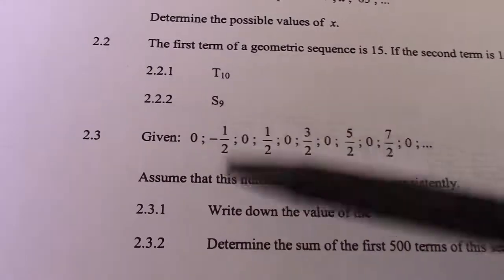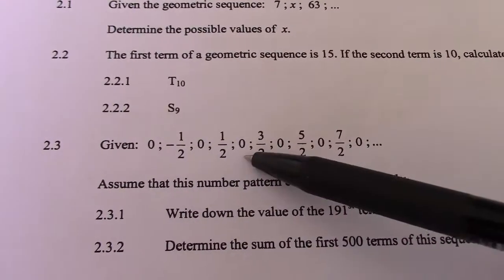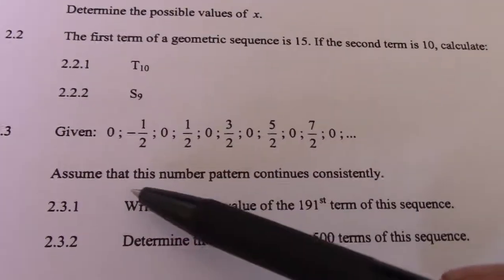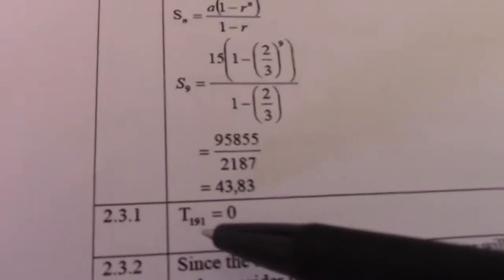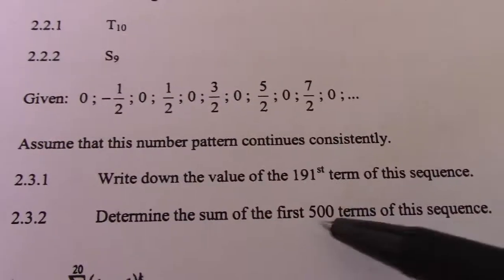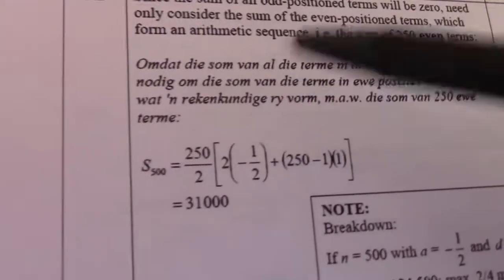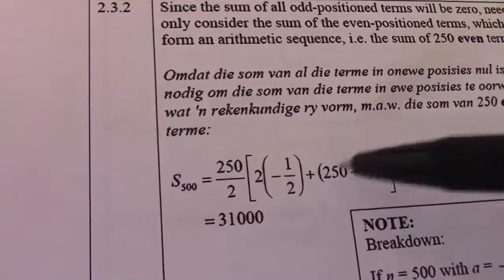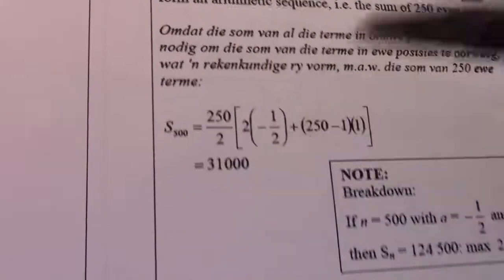NOV2013 COMBINED SERIES PROBLEM Q2 3 DET SUM TO 500 TERMS